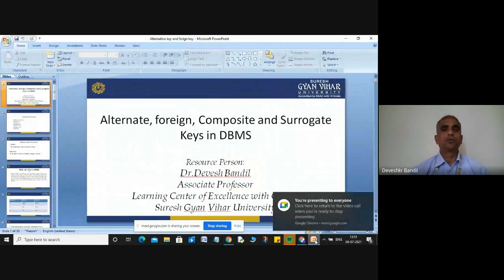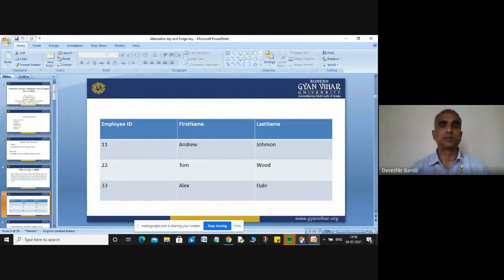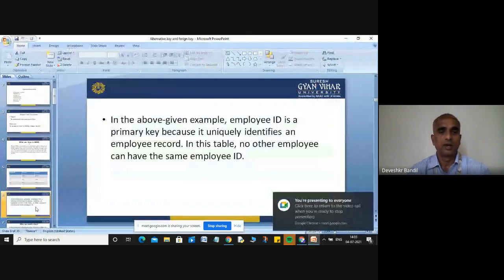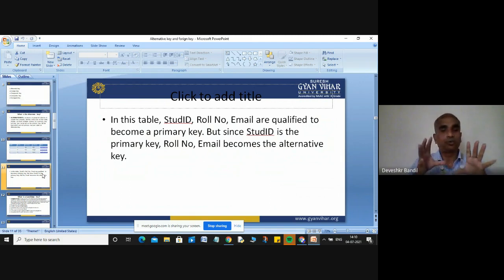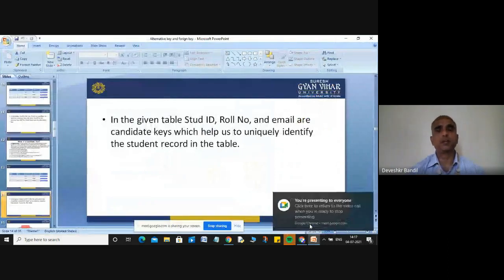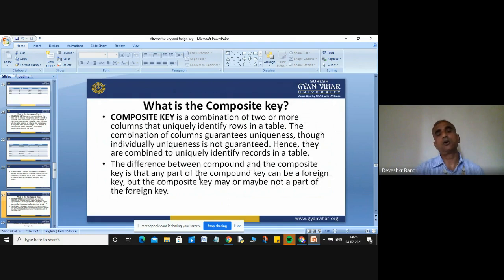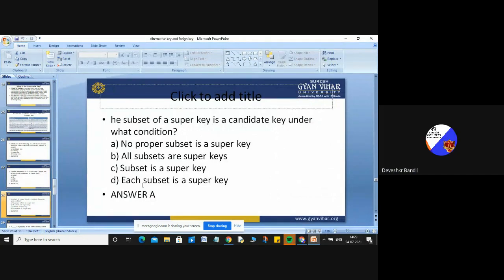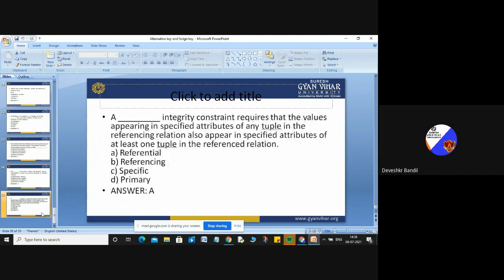Alternative,Foreign and Composite key